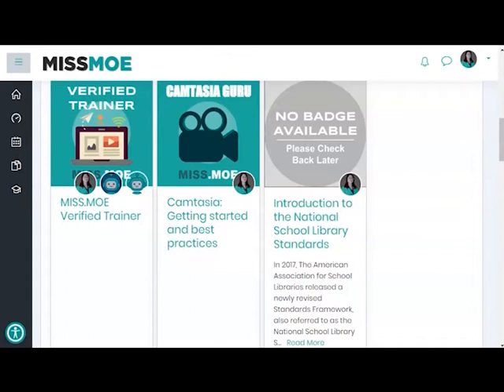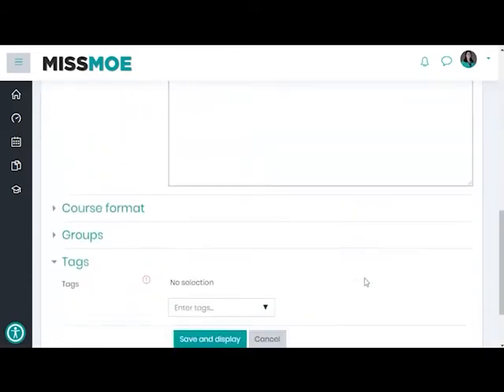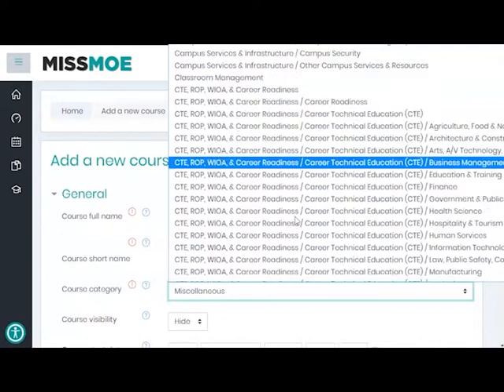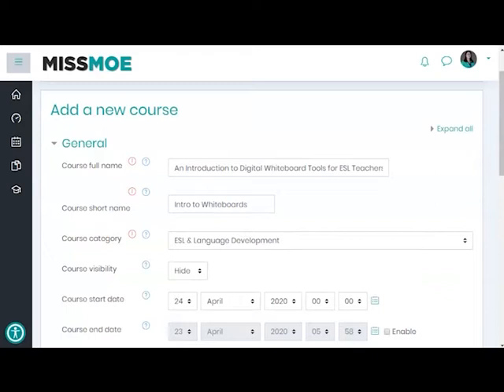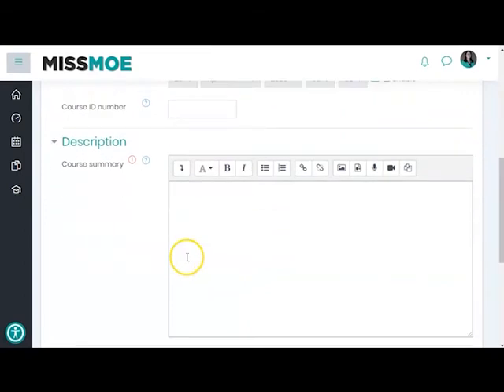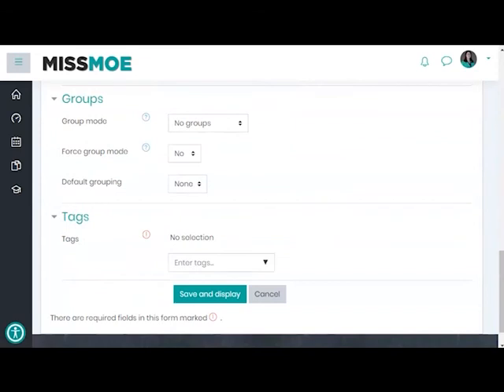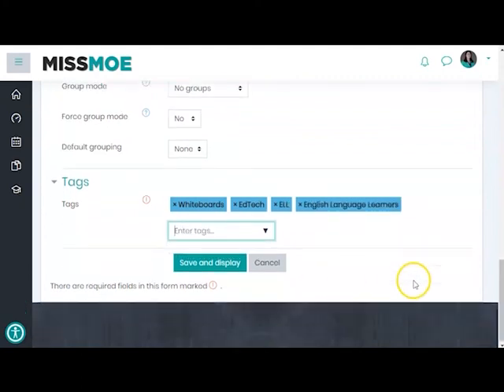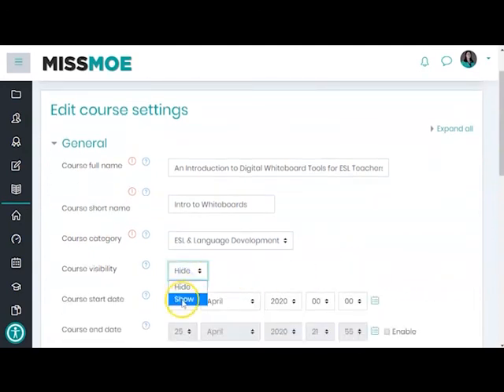MISS.MOE: Navigating the Learning Portal (Trainer View)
This video is designed to help new users navigate the Learning Portal as a trainer on MISS.MOE